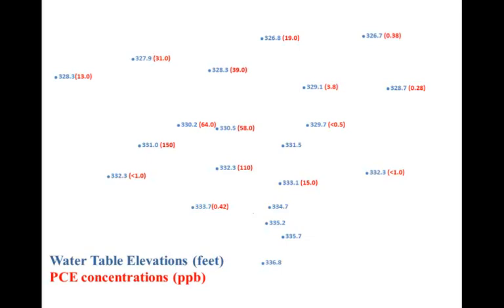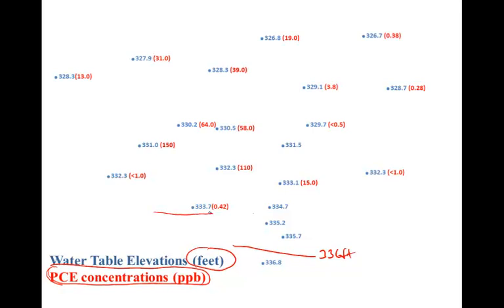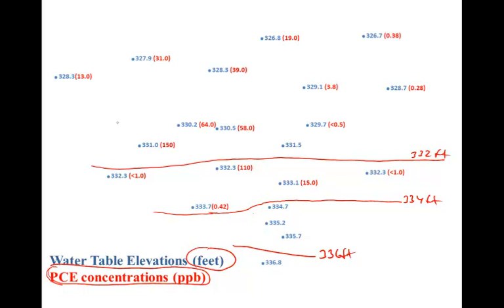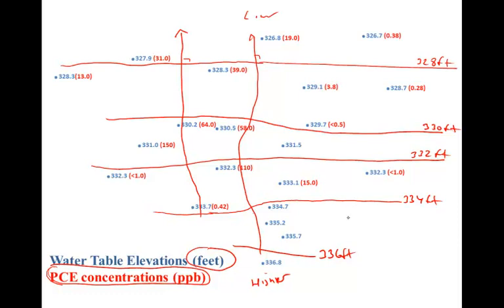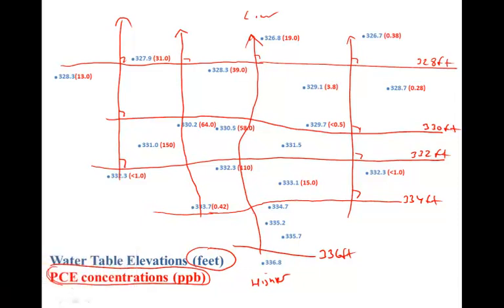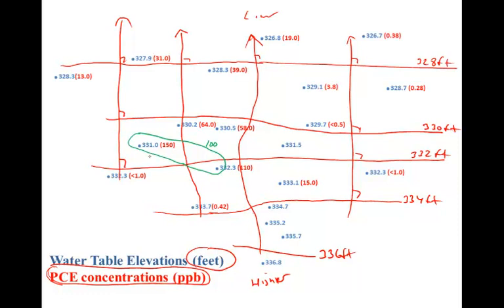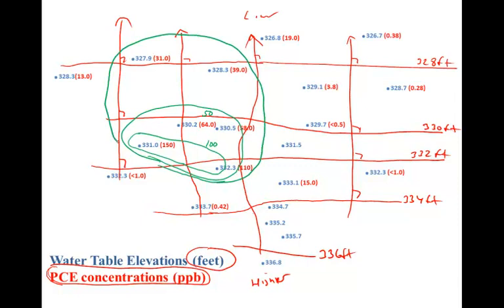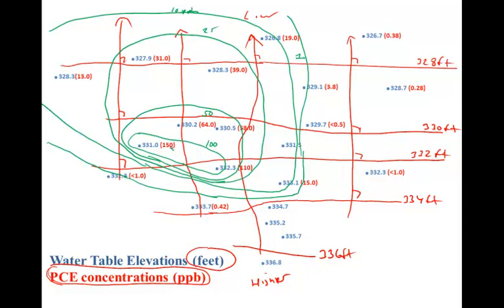Groundwater Flow and Contamination